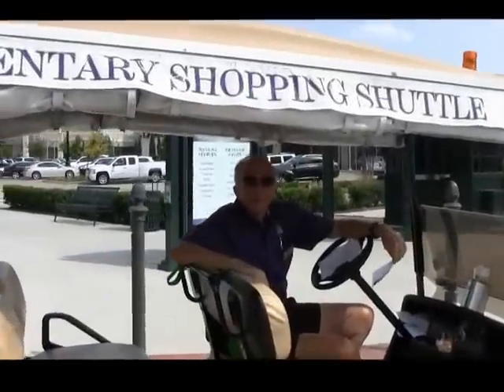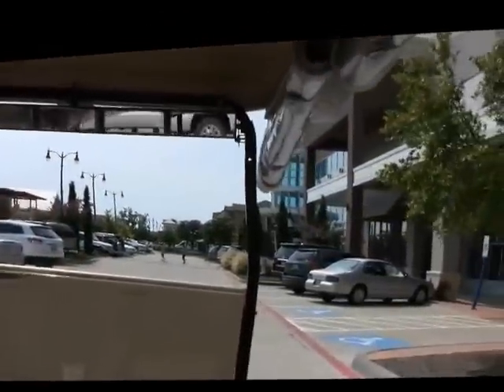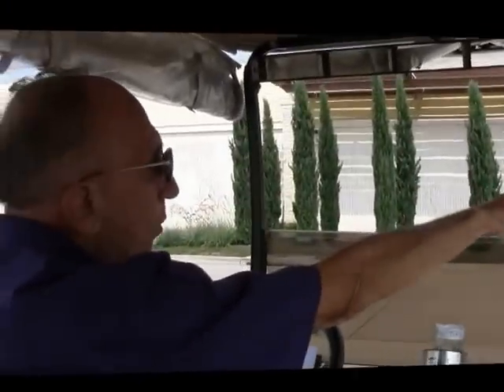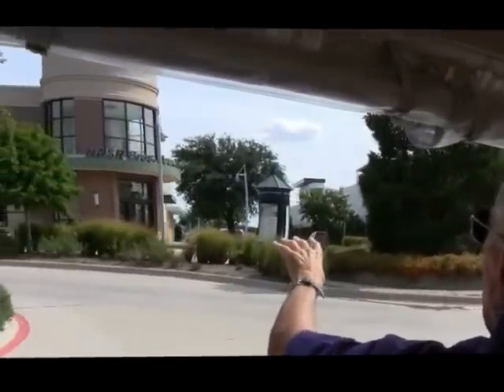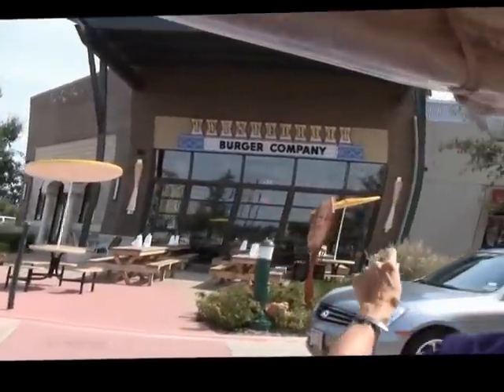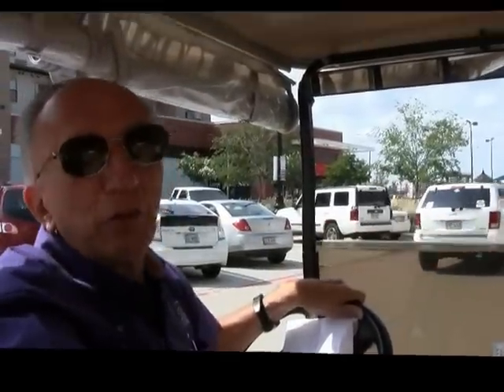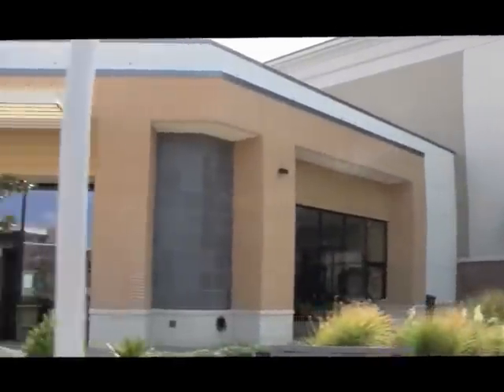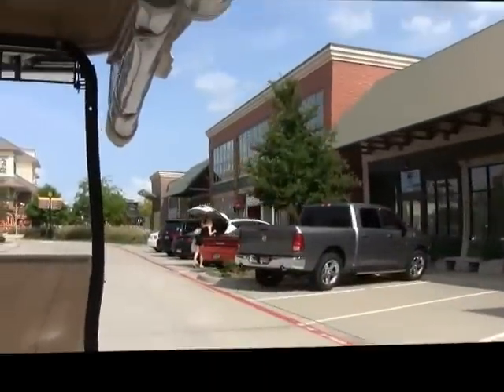Take A Tour of The Village at Fairview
Our friendly shuttle driver Mike is on hand Fridays from 12-8pm, Saturdays from 12-9pm, and Sundays from 12-6pm.  Hop on the shuttle and get a tour of the Village at Fairview or a ride to your vehicle - as well as the lastest scoop on stores, offers - and even free samples.  The tour changes as things at TVAF change so be sure to find Mike each time you shop with us!